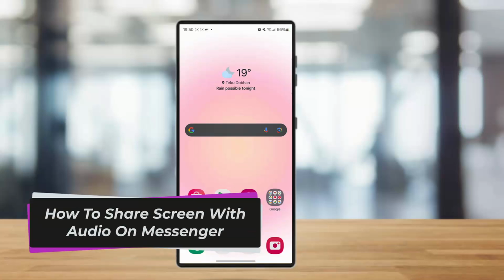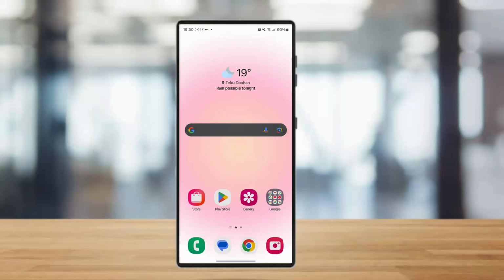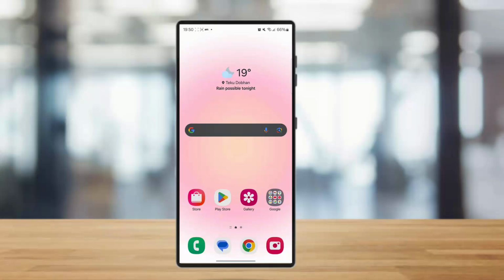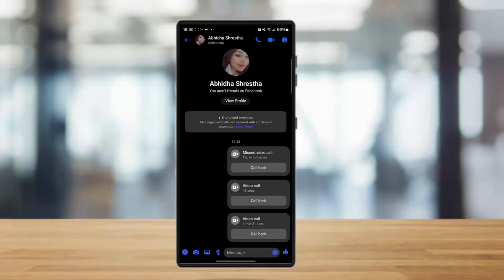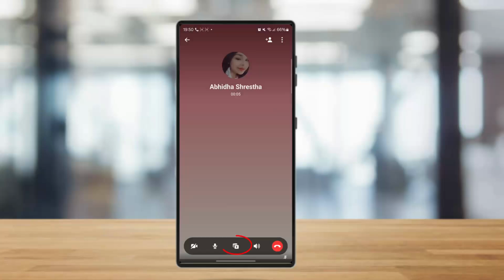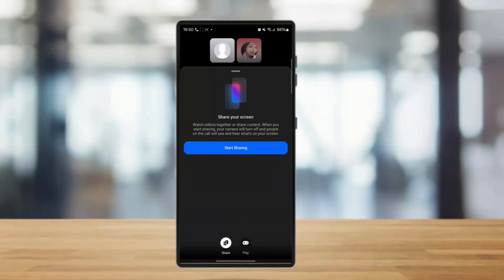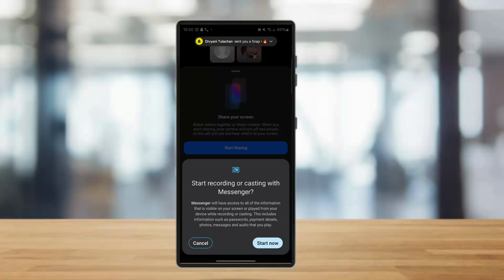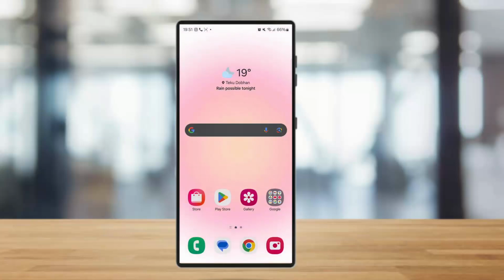How To Share Screen With Audio On Messenger !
In this tutorial, I will guide you on How To Share Screen With Audio On Messenger.

In today’s video, we’re going to walk you through the process of how to share your screen with audio in Facebook Messenger. Whether you want to show something from your gallery, help a friend troubleshoot, or just share your screen in real-time — this video has got you covered. So without wasting much time, let’s dive straight into the video.

First, open your Messenger app and choose the person you want to share your screen with.
Once you're on their chat screen, initiate either a video call or an audio call by tapping the respective icon at the top right. Wait for the other person to accept the call. This feature works best during an active call, so make sure the person is connected before proceeding to the next step.

Now, look for the screen-sharing icon that appears at the bottom or side of the call interface.
Tap on it and you will get a pop-up that says “Start Sharing.” Once you tap that, you’ll be asked for final confirmation — just hit “Start Now” or a similar option depending on your phone model. Your device may briefly show a message explaining that everything on your screen will be recorded or visible.

At this point, everything you do on your screen will be visible to the other person in real-time.
Whether you're scrolling through your gallery, browsing Facebook, or showing a document — it will all be mirrored to the viewer’s screen. If your phone supports it, the audio playing from your screen (like a video or music) will also be shared, allowing for a more complete experience.

You’ve now successfully shared your screen with audio on Facebook Messenger. It’s a super useful feature whether you're collaborating, teaching, or just showing something fun. We’ll be back again with more informative content.